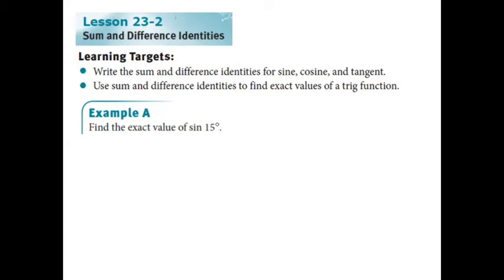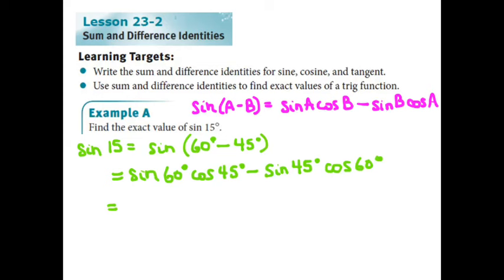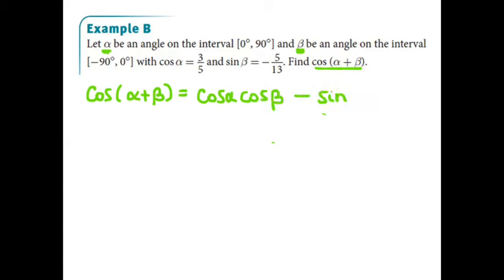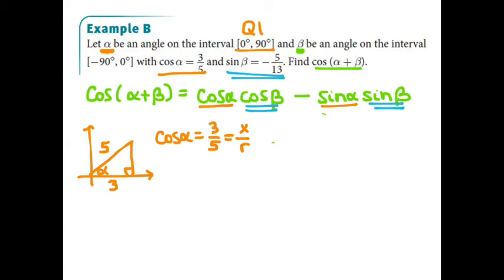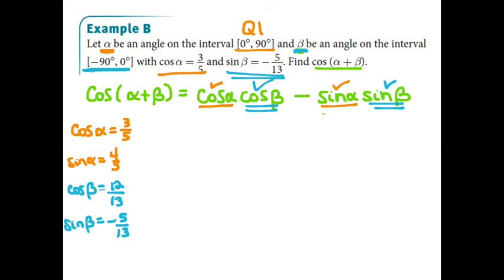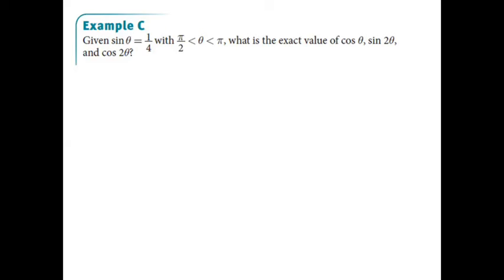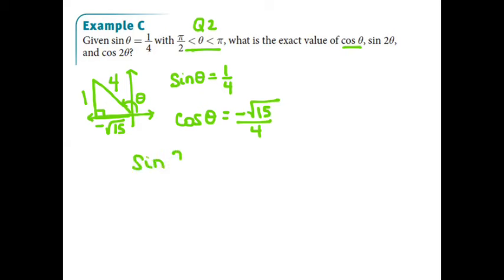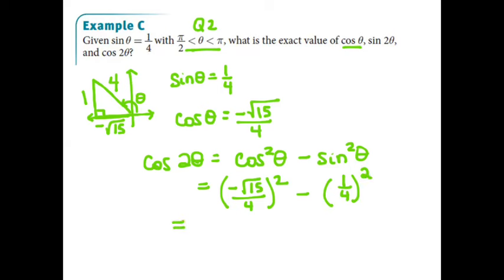03 29 Sum & Difference Identities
This video was created for students in Mrs. Nicholson’s Pre-Calculus classes at North Side High School, Fort Worth, TX.  The video covers examples of applying Sum and Difference Identities